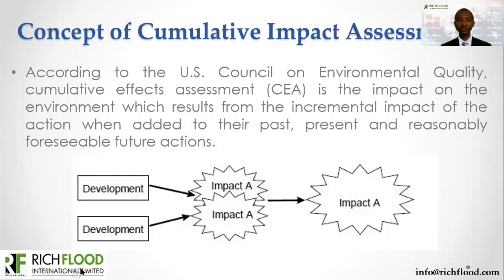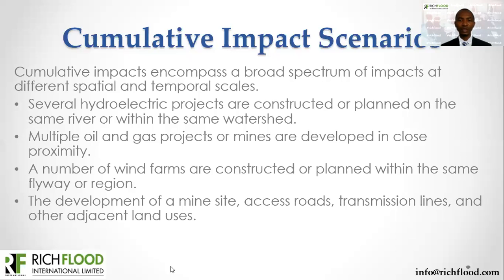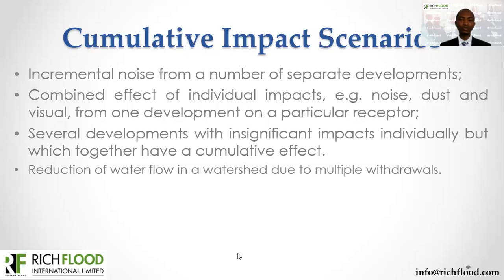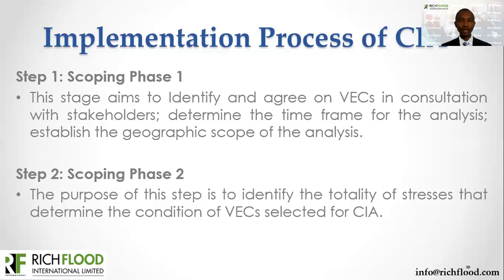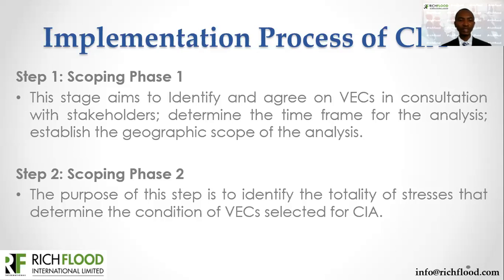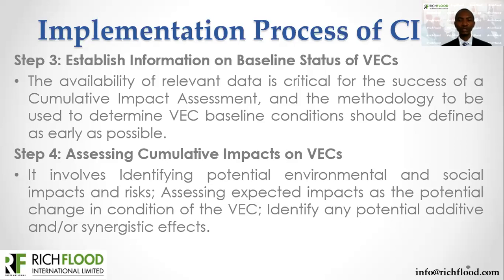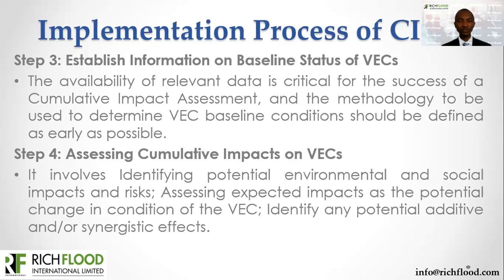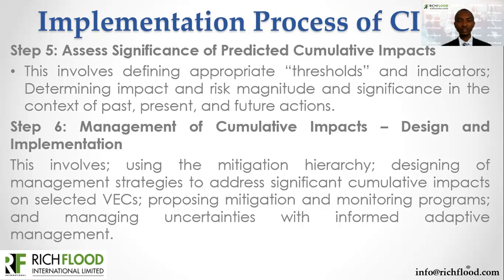INVESTMENTS CUMULATIVE IMPACTS ASSESSMENTSAND MITIGATION IN THE CONTEXT OFENVIRONMENTALMANAGEMENT